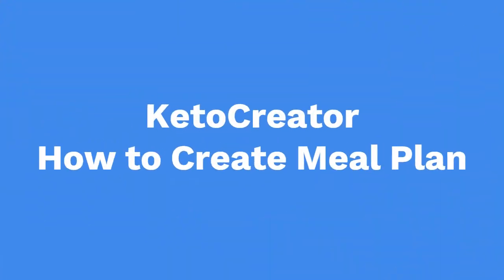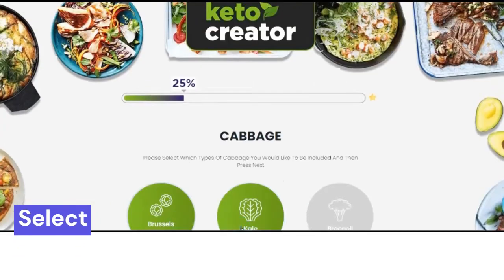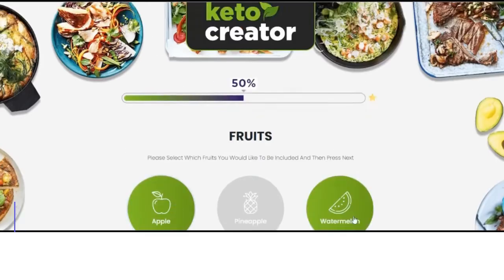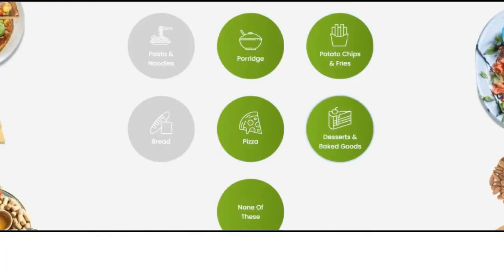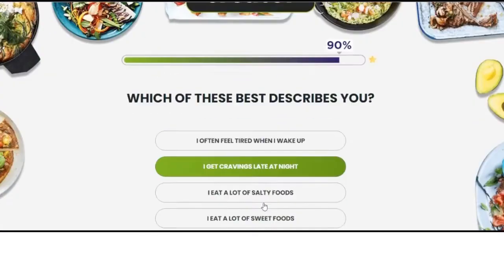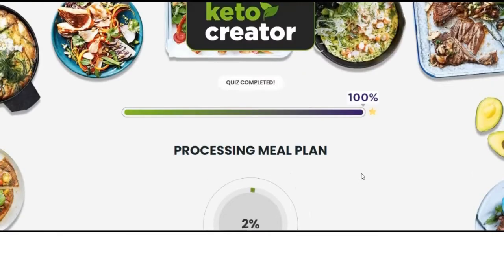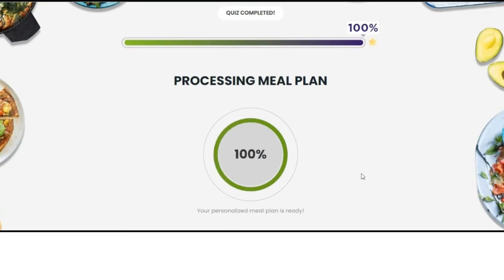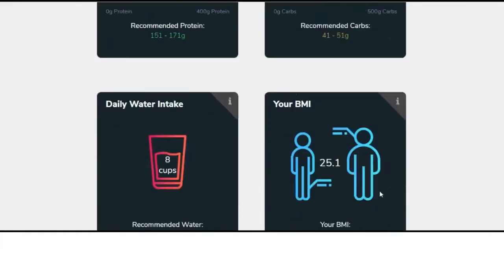A Keto Diet Menu & Meal Plan That Can Transform Your Body | Ketocreator Review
Ketocreator is a keto meal plan creator that will make you a customized meal plan of ketogenic recipes with the click of a button. Just fill in your personal eating details and let ketocreator customise your perfect meal plan

What is the best keto pill for weight loss?
What is the ketogenic diet and does it work?
What do you like most about KeyCreator?
What are the pros and cons of KeyCreator vs SolidWorks?
Is keto good for weight loss?
What happens on keto diet?
What is the keto diet and How Does It Work?
How Much keto diet cost?